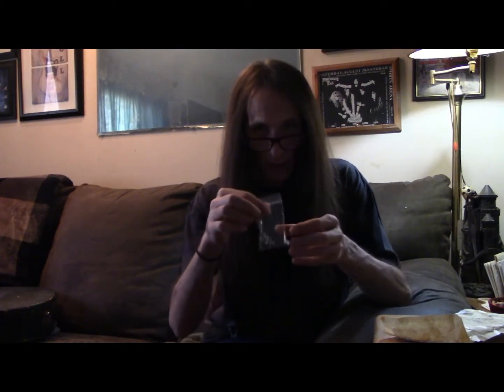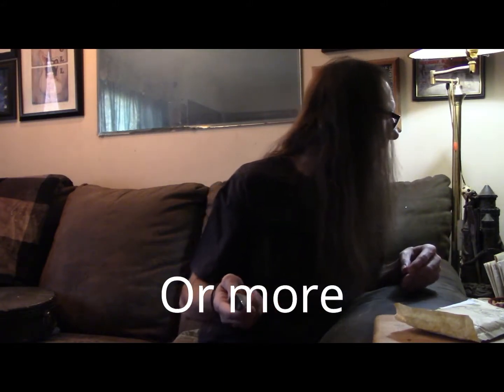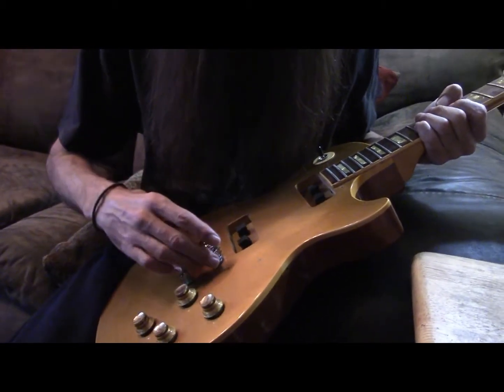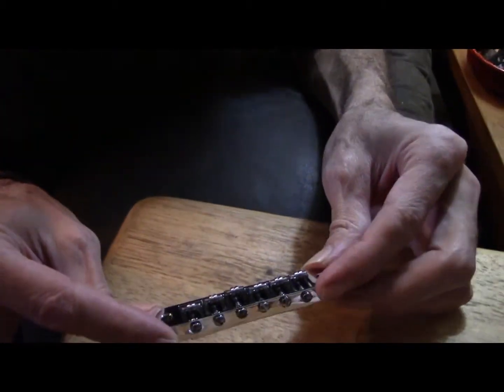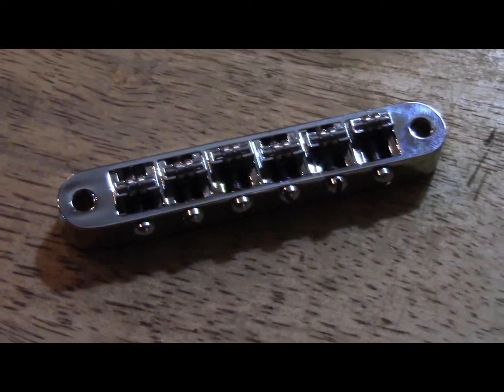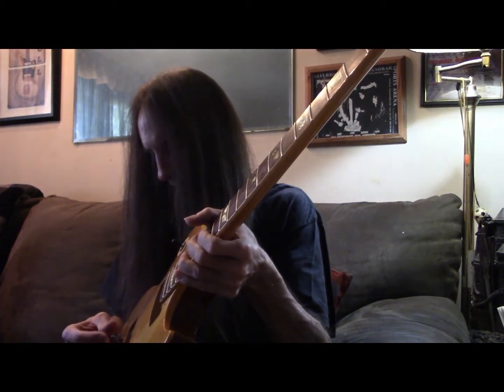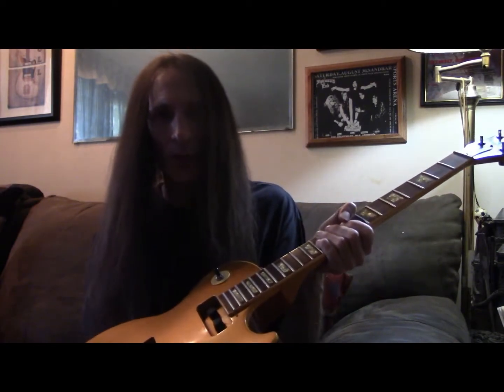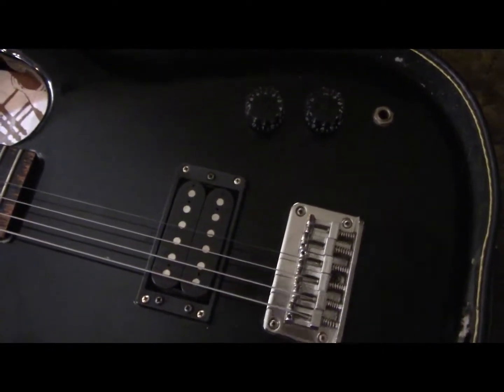unboxing thing GLPDX